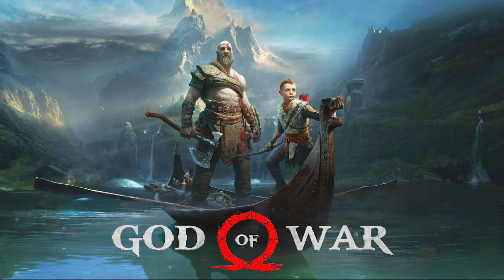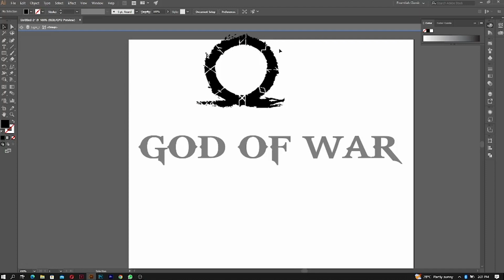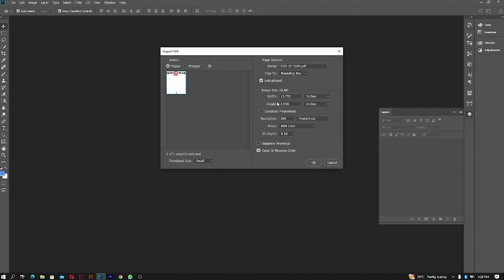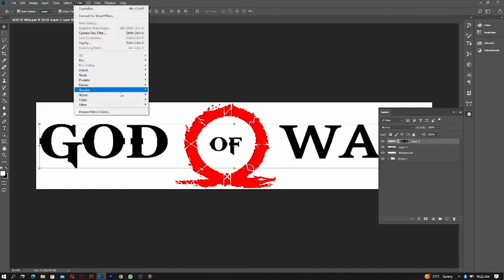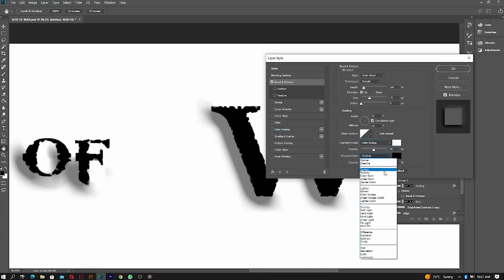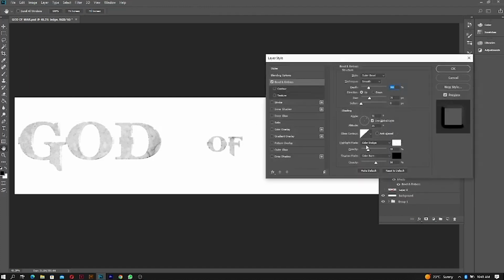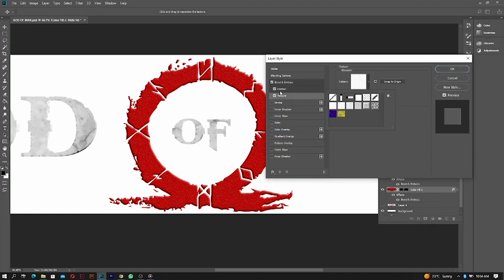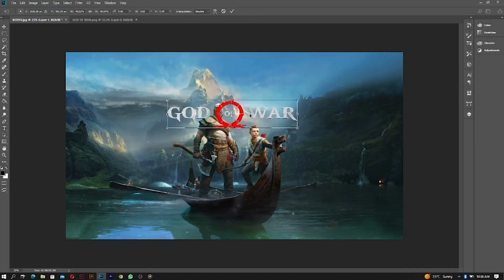MAKING THE GOD OF WAR LOGO: Step-by-Step Tutorial!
In this tutorial video, we will guide you through the process of creating the iconic God of War logo from scratch. Our step-by-step instructions will help you craft the intricate design, ensuring your finished product looks professional and eye-catching. Whether you're a fan of the video game series or simply looking to improve your graphic design skills, this tutorial is for you. Join us as we dive into the world of digital design and bring the God of War logo to life!